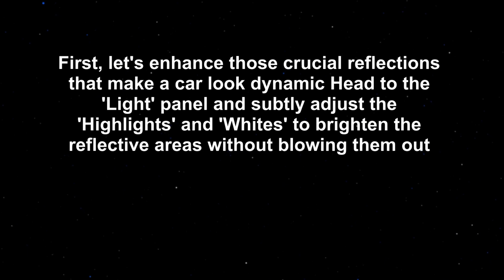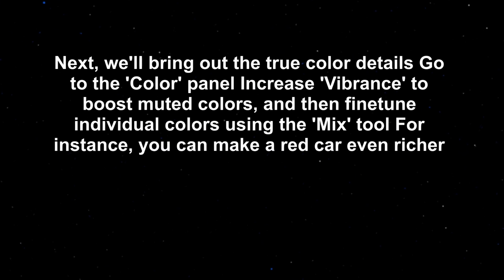How to Edit Cars Photos In Lightroom Mobile - KevinHowTo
How to Edit Cars Photos In Lightroom Mobile provides tips for optimizing automotive photography using Lightroom's mobile app. This involves enhancing reflections, bringing out color details, and cleaning up backgrounds directly on your device. Make your car photos shine on the go.

00:00 Intro
00:09 Enhance Reflections
00:23 Bring Out True Color Details
00:34 Clean Up Distracting Backgrounds
00:43 Isolate the Car
00:54 Add Subtle Polish
01:03 Before and After
01:09 Outro